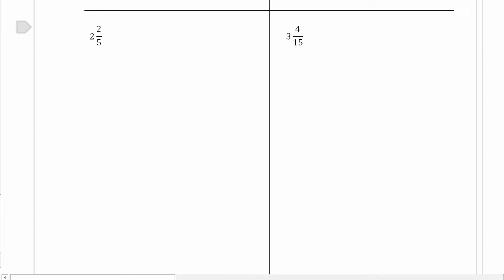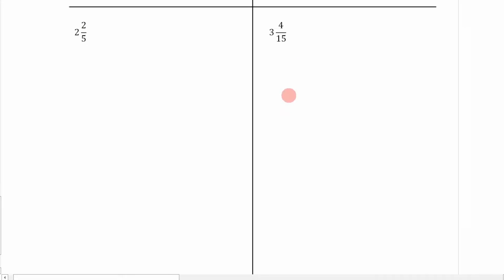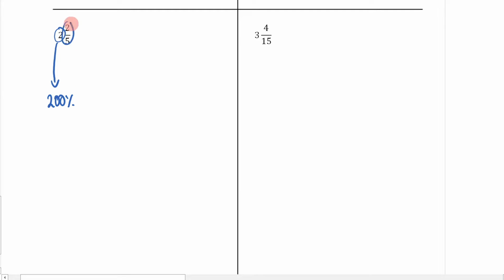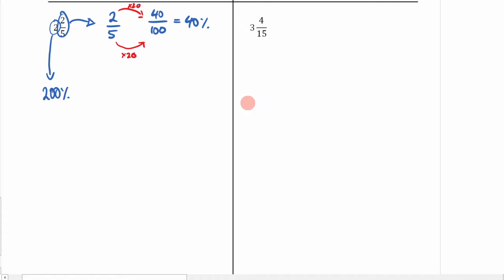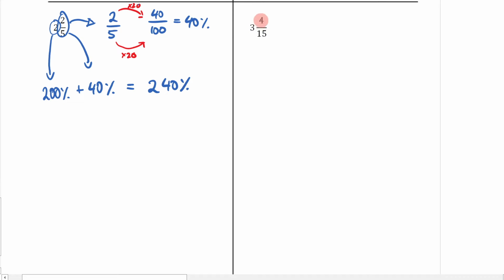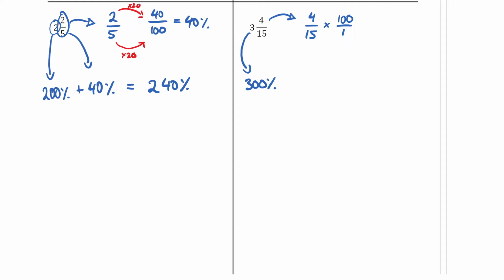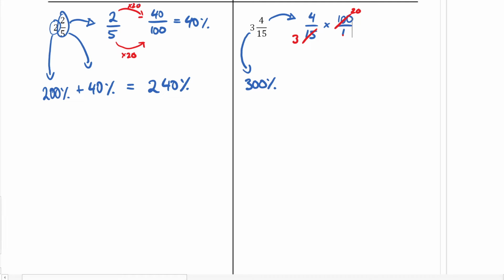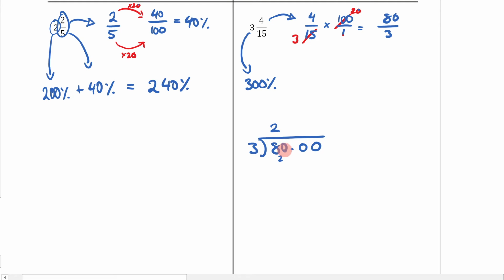4 Converting mixed numbers to percentages